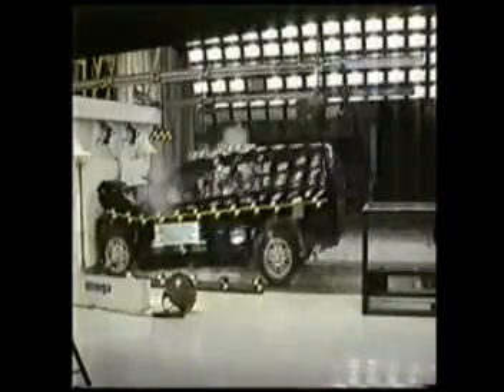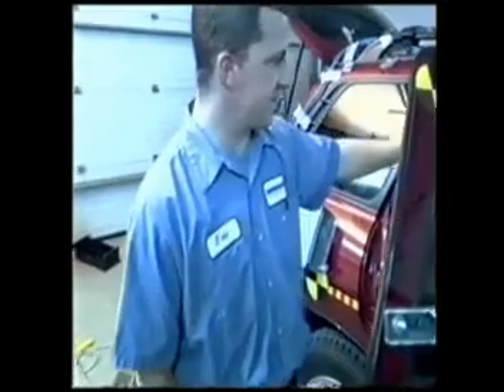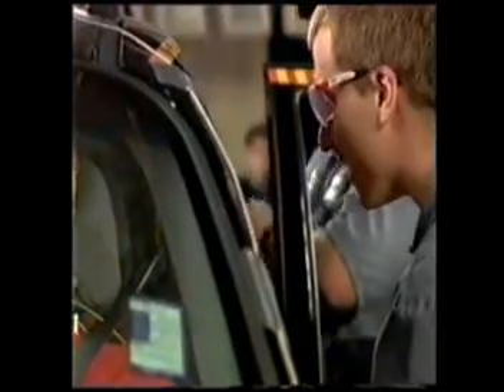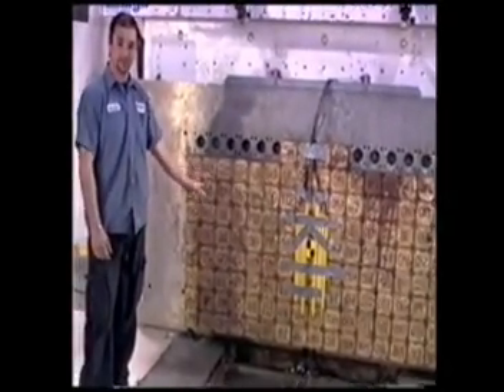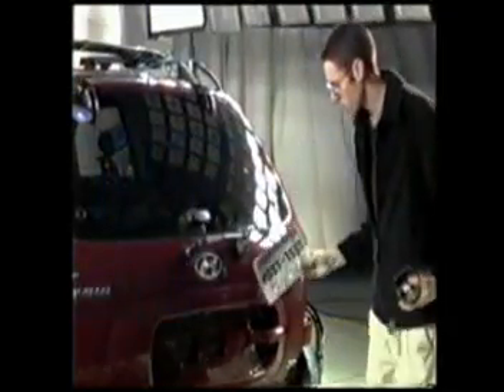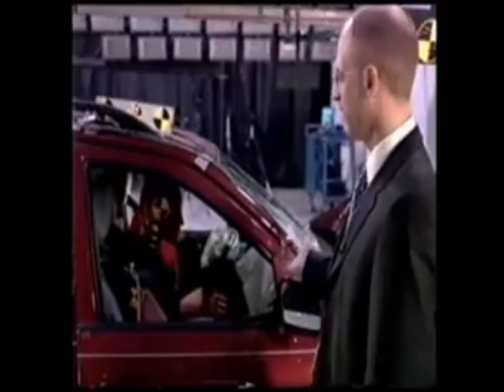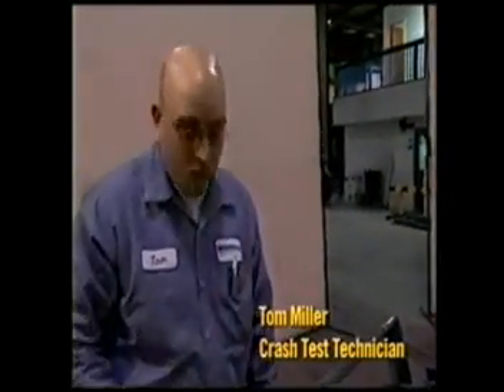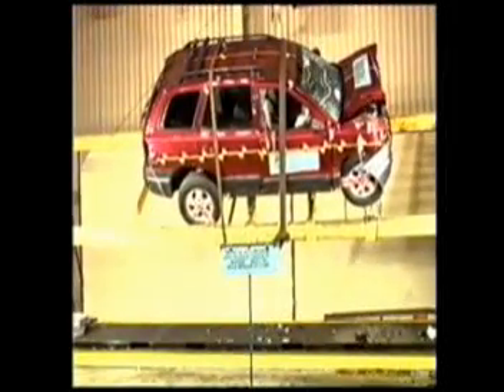MGA Research Corp. safercar video, crash testing service lab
This is part of a video that was done by safercar.gov